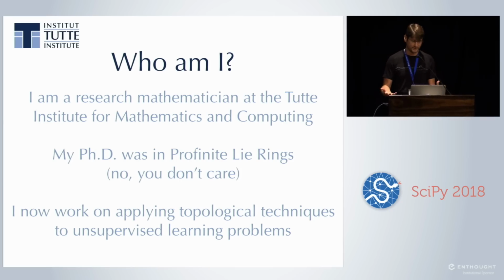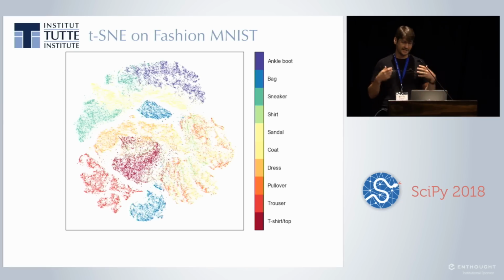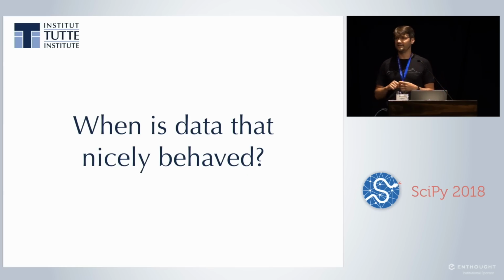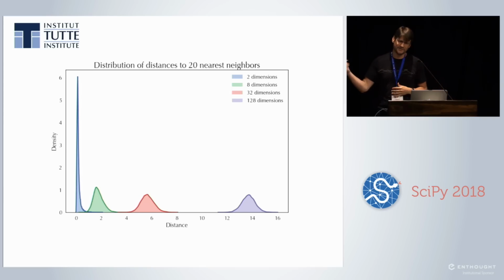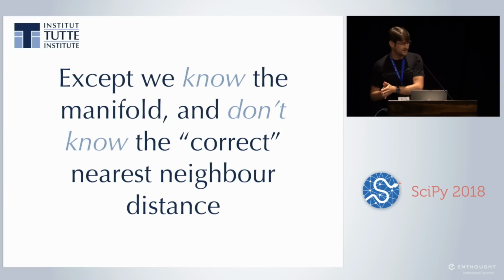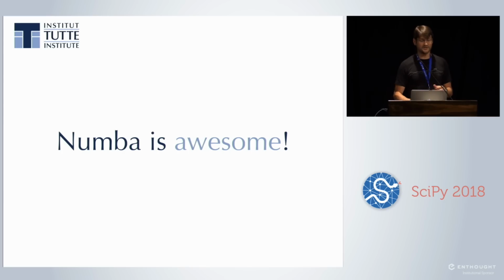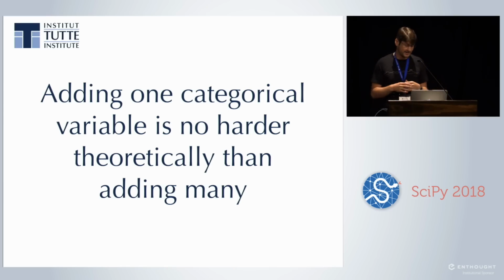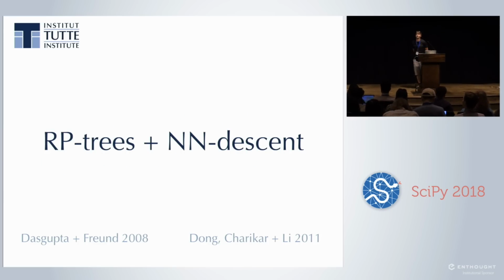UMAP Uniform Manifold Approximation and Projection for Dimension Reduction | SciPy 2018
This talk will present a new approach to dimension reduction called UMAP. UMAP is grounded in manifold learning and topology, making an effort to preserve the topological structure of the data. The resulting algorithm can provide both 2D visualisations of data of comparable quality to t-SNE, and general purpose dimension reduction. UMAP has been implemented as a (scikit-learn compatible) python library that can perform efficient dimension reduction, scaling out to much larger datasets than t-SNE or other comparable algorithms